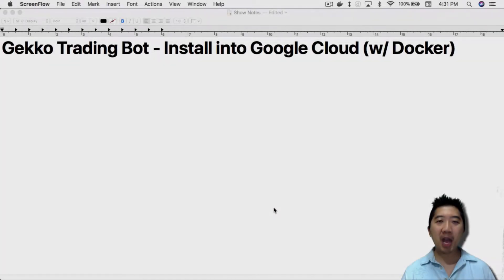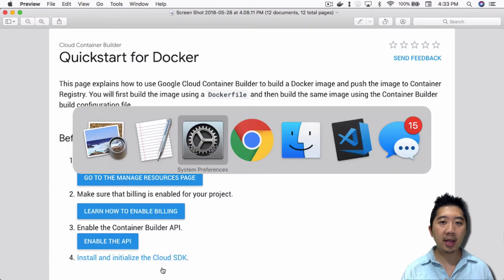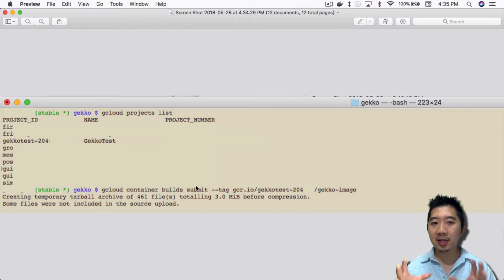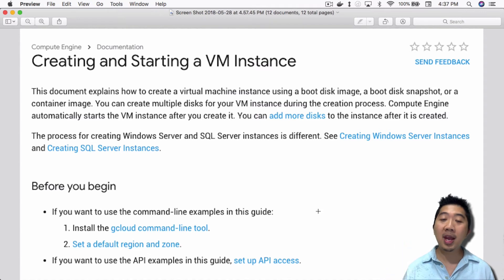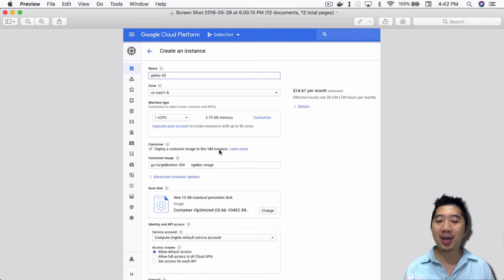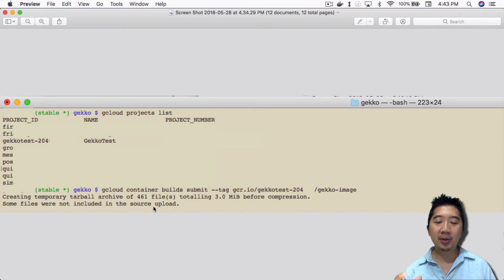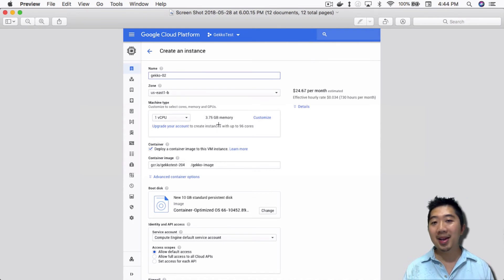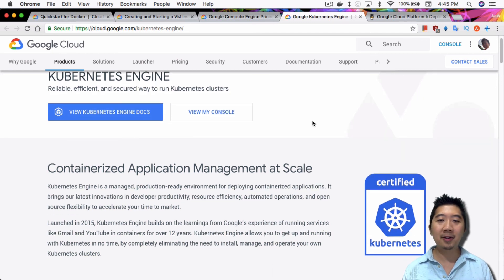Gekko Trading Bot - Install into Google Cloud with Docker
In today's video, I will show how to install Gekko Trading Bot into Google Cloud using Docker. Just like yesterday's video with Docker, this isn't as hard as it sounds.

,.-~*´¨¯¨`*·~-.¸-( Hardware Wallets )-,.-~*´¨¯¨`*·~-.¸

,.-~*´¨¯¨`*·~-.¸-( Exchanges )-,.-~*´¨¯¨`*·~-.¸

BTC: 1FhS1cxTvnAaMEZcsTSndFJDwkAQZAfTfv
LTC: LfeZYPJecyyPCJ2GzV2LWnUsoZoJKtx5mQ
BitShares: Crypto49er